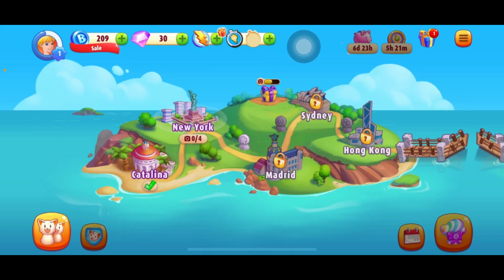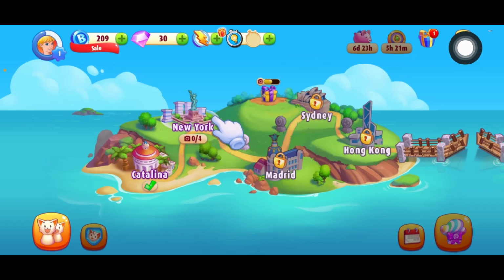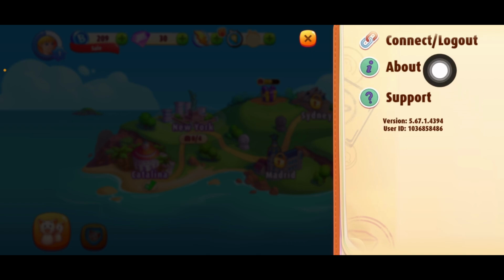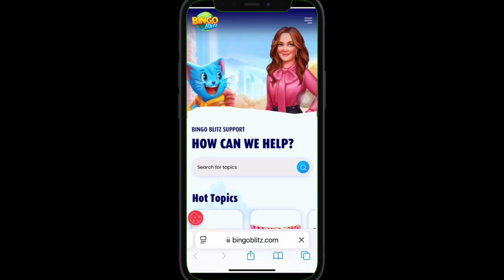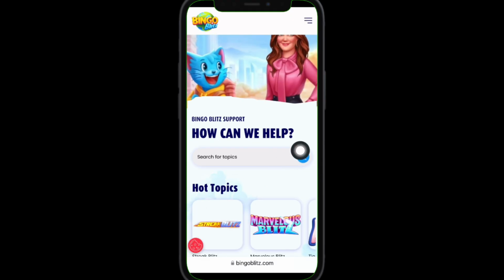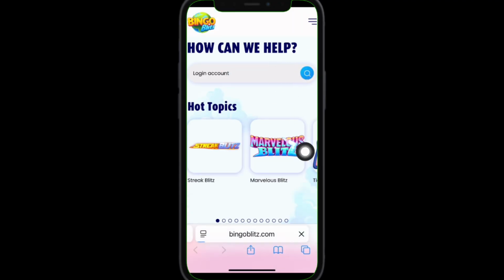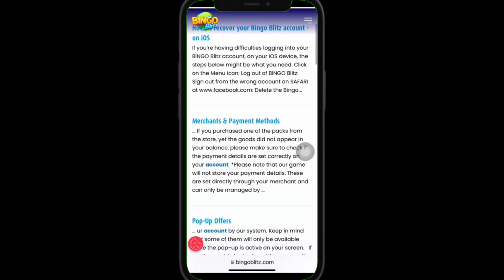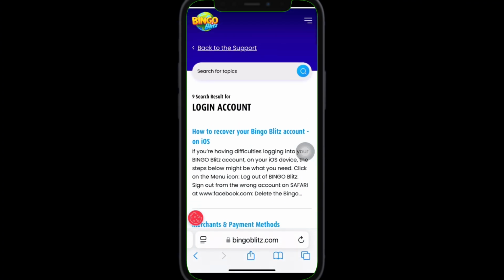How to Contact Bingo Blitz Support 2025?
Looking to contact Bingo Blitz support? This easy-to-follow tutorial will show you exactly how to reach out to the Bingo Blitz support team for help. We’ll guide you through the steps to submit a support request and get assistance fast.

👉 Learn how to access the help center, send a message to support, and track your request. With just a few simple steps, you can solve account issues, report bugs, or recover lost progress.

🎬 Watch till the end to make sure your support request is sent correctly!